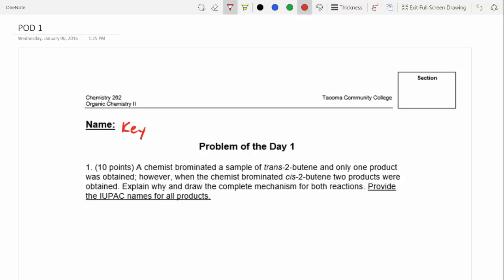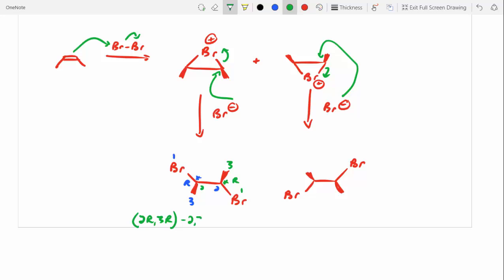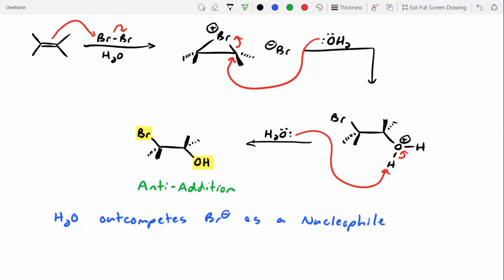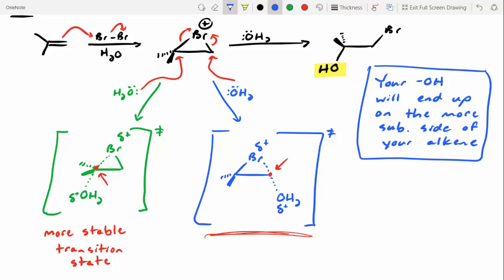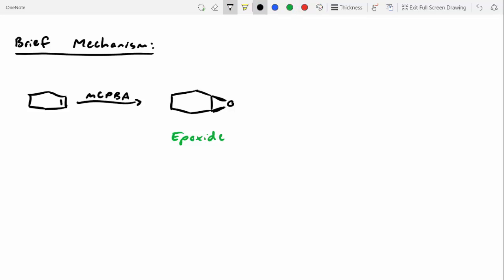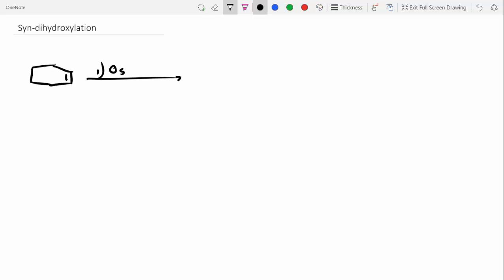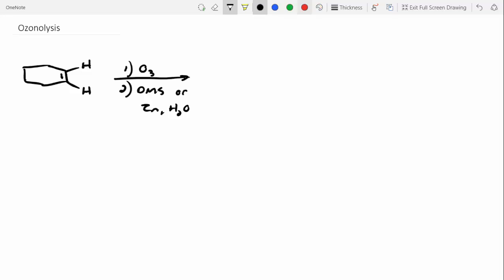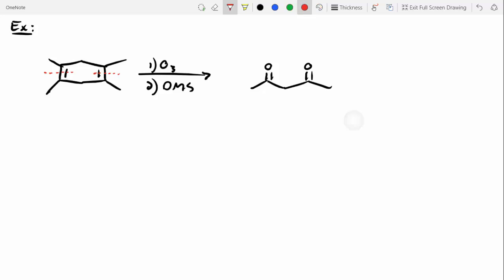Halohydrin Reaction, Anti dihydroxylation, Syn dihydroxylation, and Ozonolysis